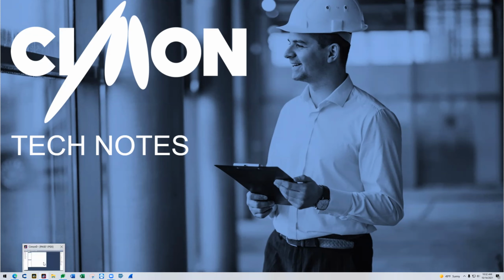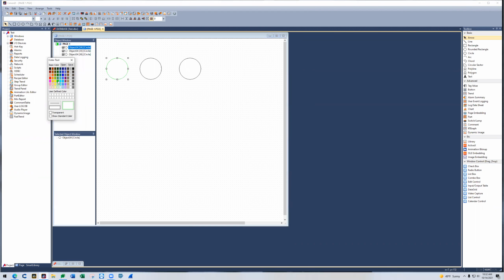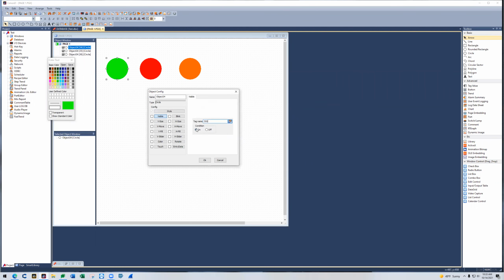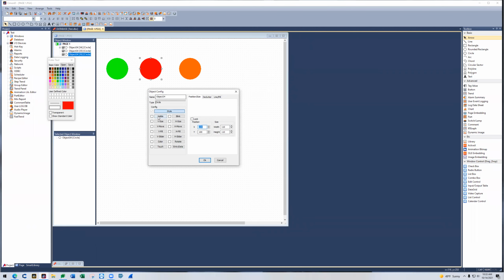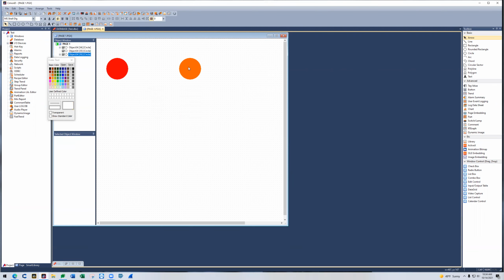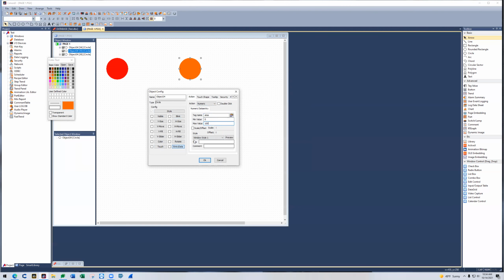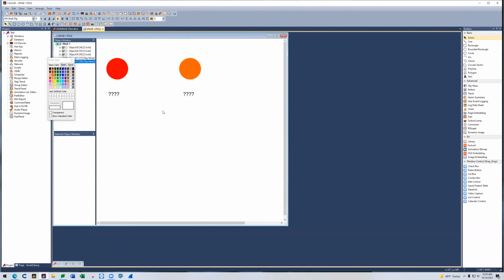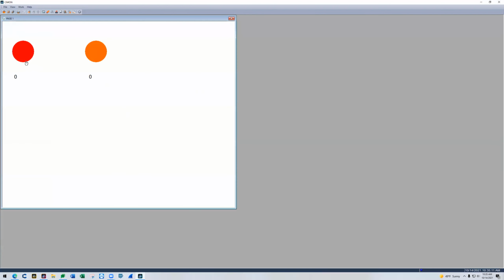UltimateAccess PushButton with Basic Shapes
This tutorial covers digital and analog Push Button Control using basic shapes.

UltimateAccess SCADA is used in a wide variety of industries, including automotive, oil & gas, electronics, water and wastewater management, aerospace, pharmaceuticals, food and beverage, chemical, packaging, paper and pulp, farming, healthcare, power plants and more.

CIMON UltimateAccess SCADA is a Windows-based software with an open structure to satisfy various user characteristics and easy-to-build interfaces and compatibility in communication with a variety of industrial devices to help construct an optimum network, enabling a stable and integrated network.

Ultimate Access offers diverse Web functionality for networks and remote control; featuring mobile-enabled ODBC and is programmed with SQL to easily connect to any database. Its integrated graphics, Visual Basic Script, and a variety of other functions prove the value of using UltimateAccess SCADA